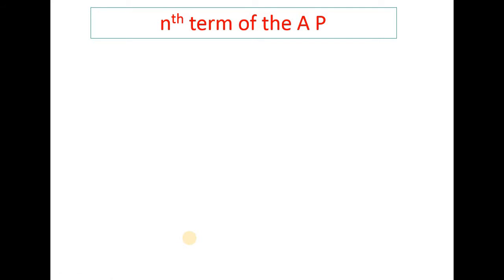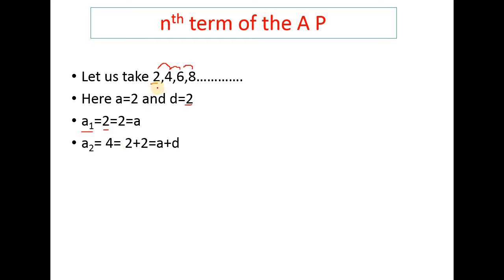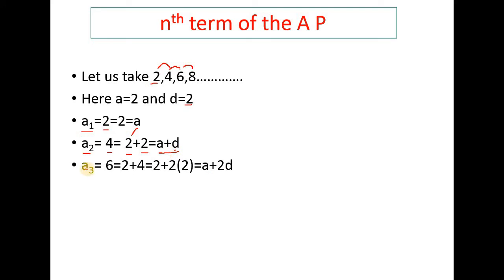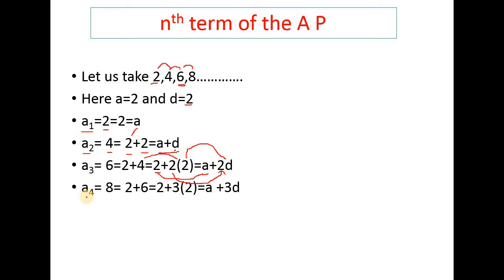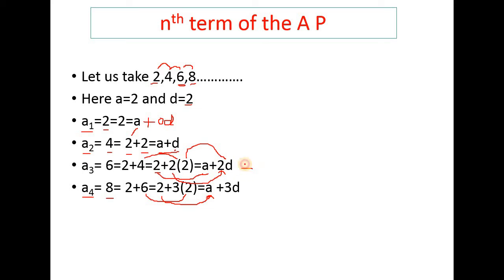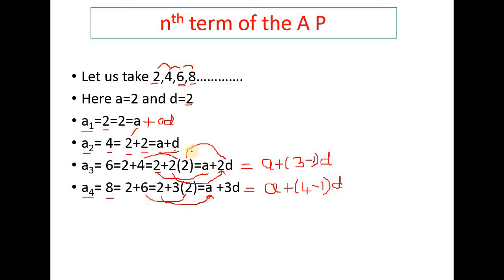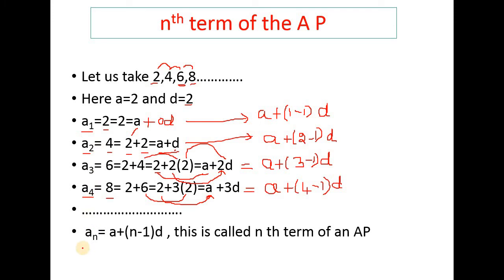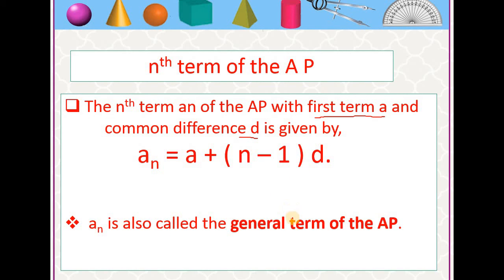Arithmetic progressions | n th term Formula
10th standard Mathematics